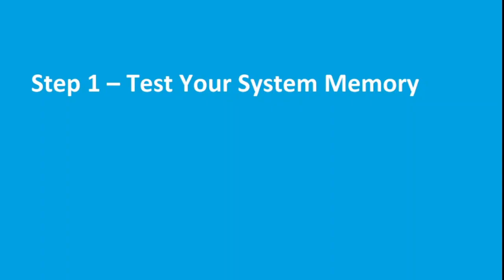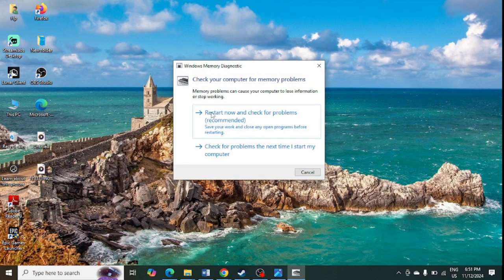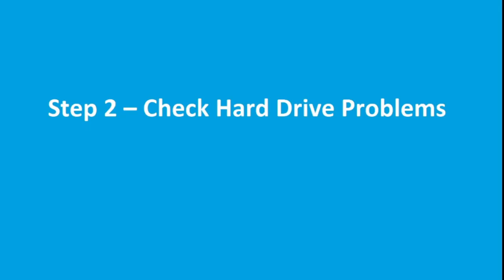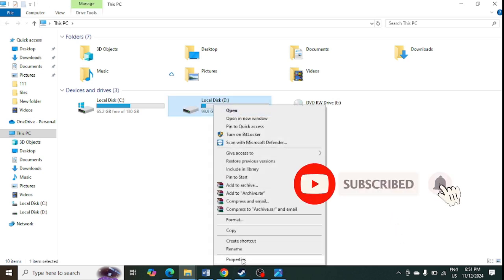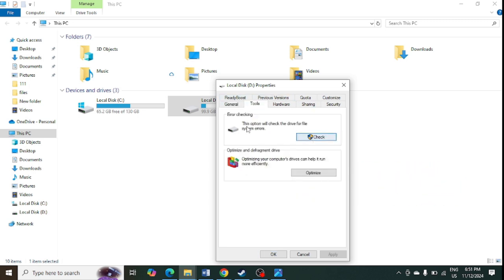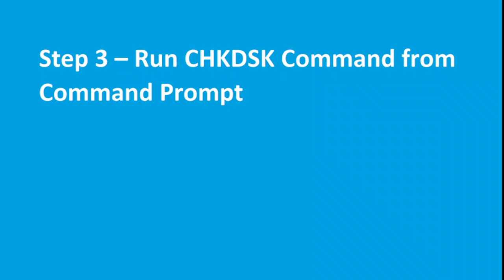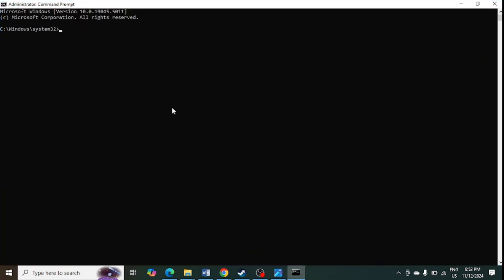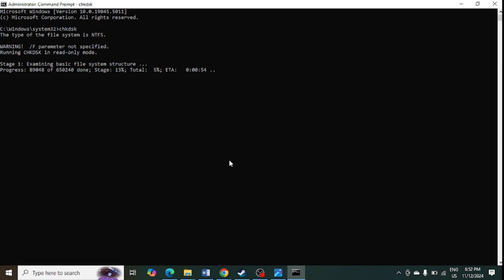[Error Fixed] 0xC000009D: Loose Cables or Hard Disk Failure In PC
If you are getting an error code 0xC000009D in Windows 10 or windows 11, you can follow the steps given in this tutorial. These can solve the error quickly.

Step 1 – Test Your System Memory

• In Windows search, type “Windows Memory Diagnostic”
• Select “Restart now and check for problems”
• PC will restart and trouble and diagnose the problems

Step 2 – Check Hard Drive Problems

• Open “MY Computer” from Desktop
• Right click over any drive like C drive and select “Properties”
• Tap on “Tools”
• Click on “Check” in front Error Troubleshooting
• Now, choose “Scan drive” and follow on-screen instructions

Step 3 – Run CHKDSK Command from Command Prompt

• In Windows search, type “command prompt”
• Right click over it and select “Run as administrator”
• Run chkdsk command

Step 4 - Run Anti-Virus or Anti-Malware Program

Step 5– Open and Check RAM With The Help of A Hardware Engineer

0xC000009D error fixed, error 0xC000009D solved, Loose Cables or Hard Disk Failure error windows 10 or windows 11